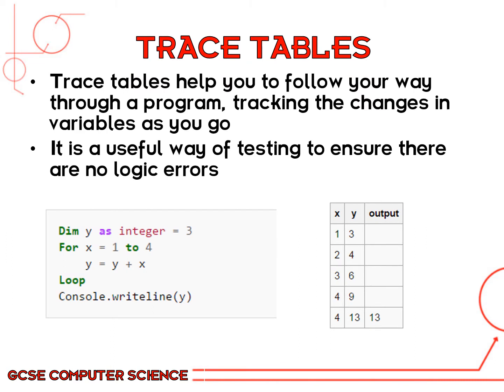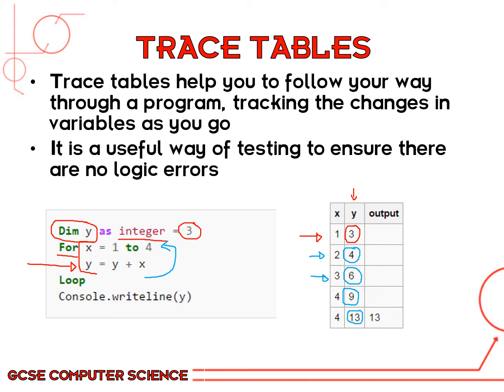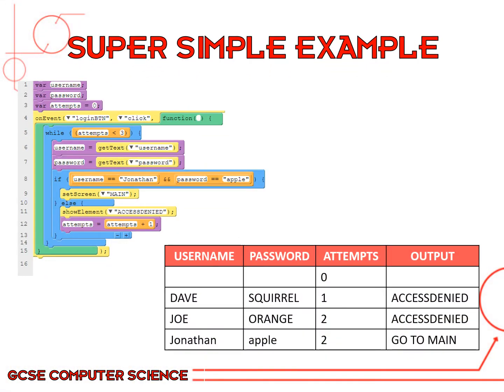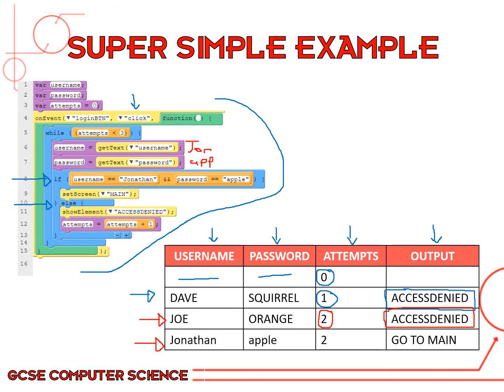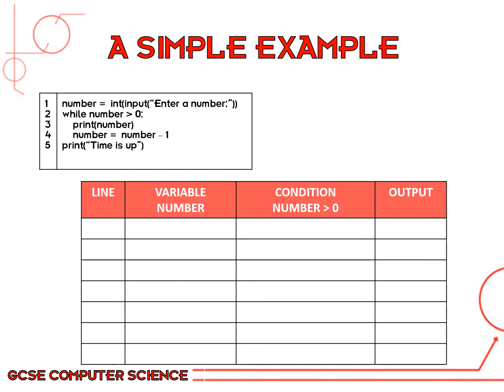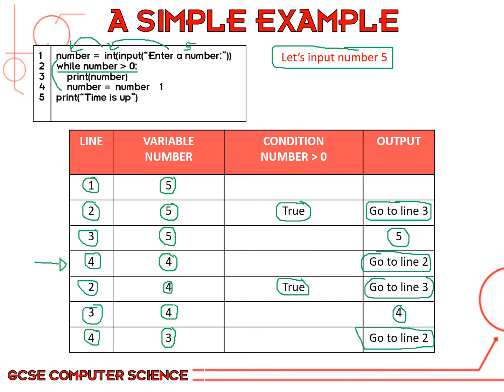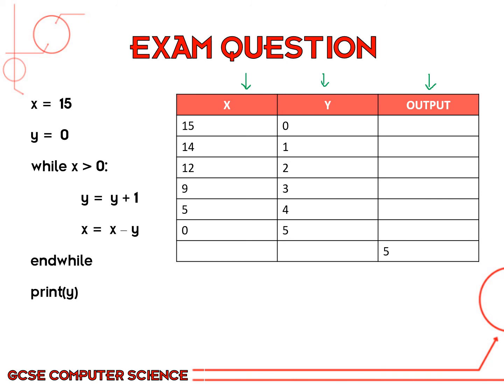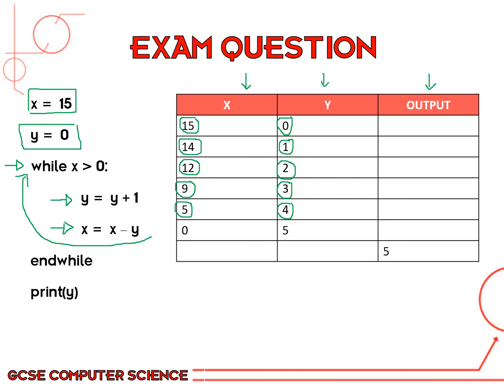Design, Testing and IDEs - Chapter 4 - Trace Tables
Trace Tables, their uses and how to complete them!